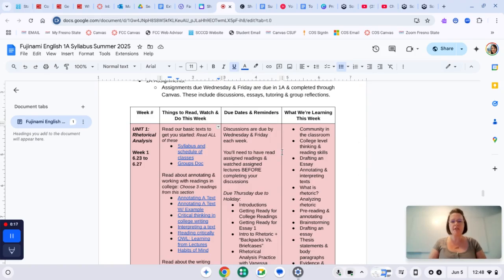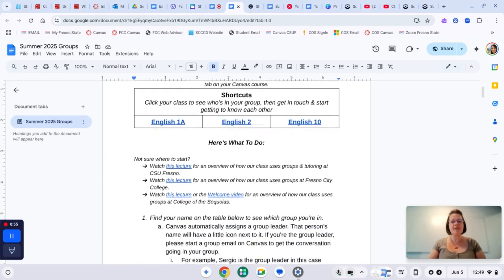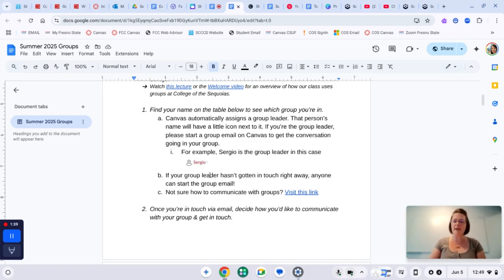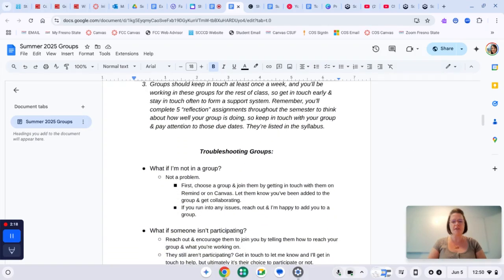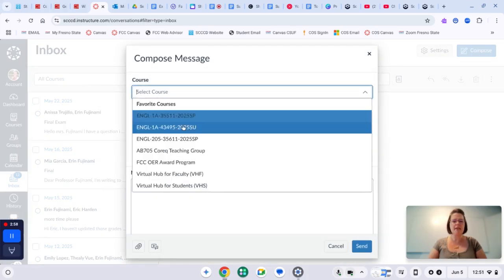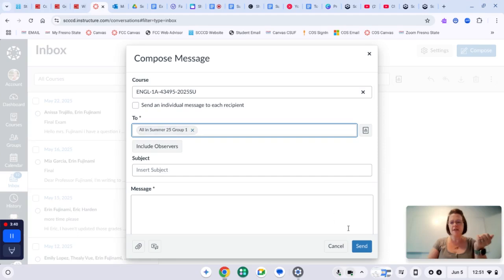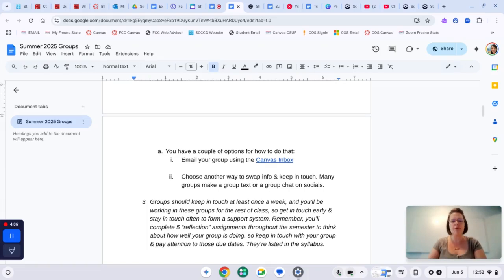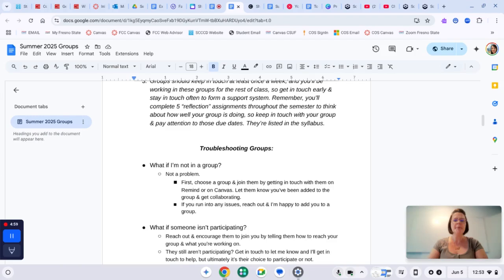Getting Started With Groups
Watch this video for a tutorial on how to reach out to your groups for the first time. Doc featured in the video